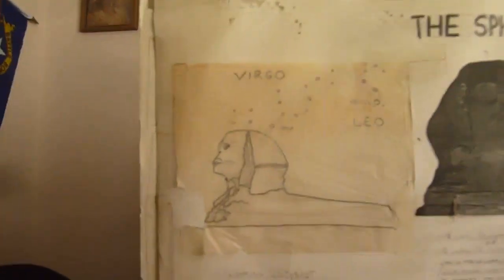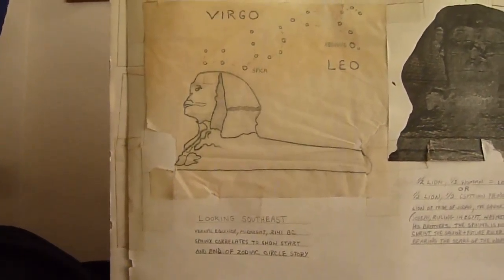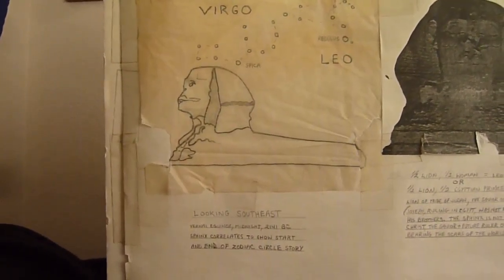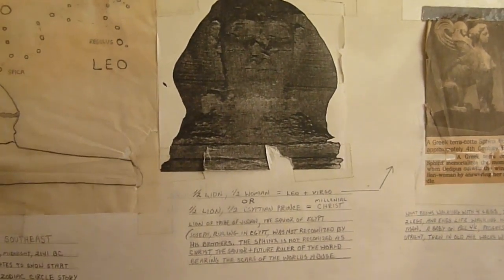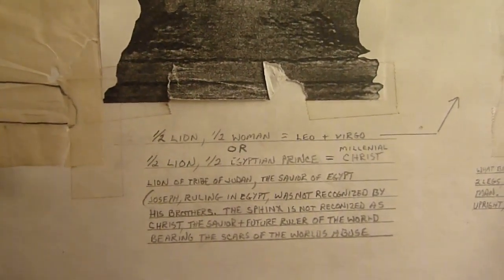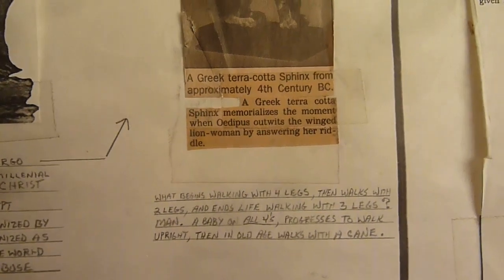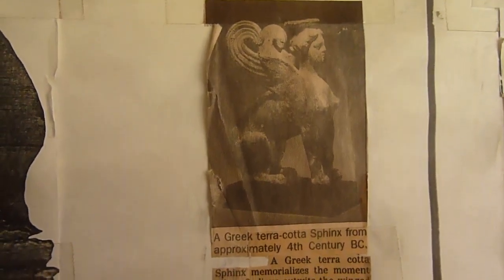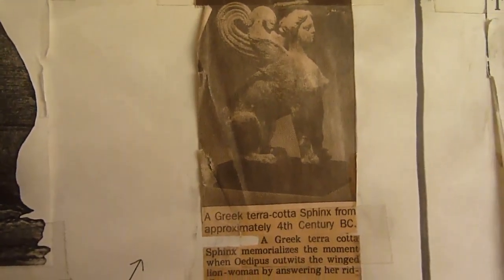P1090701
The association of the Sphinx to the Great Pyramid of Giza.